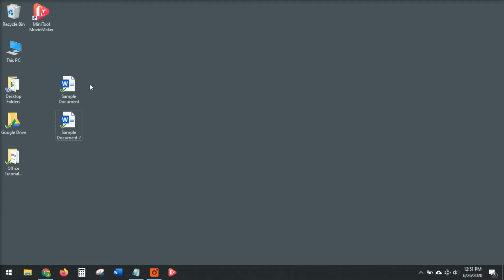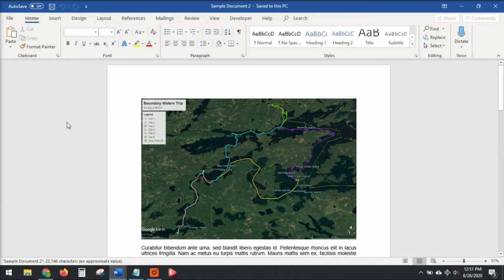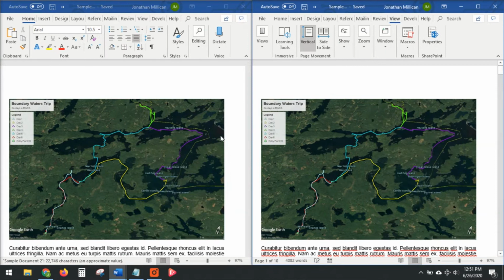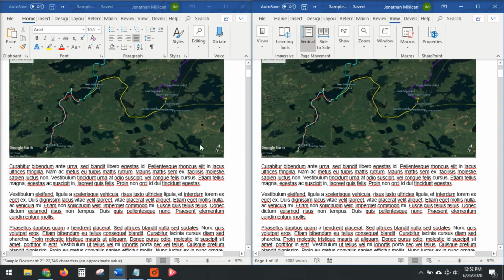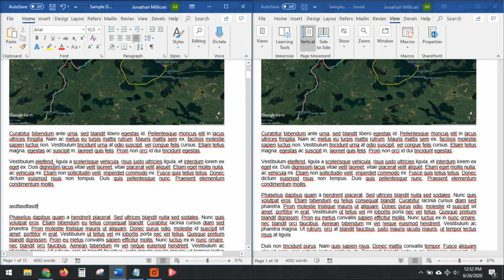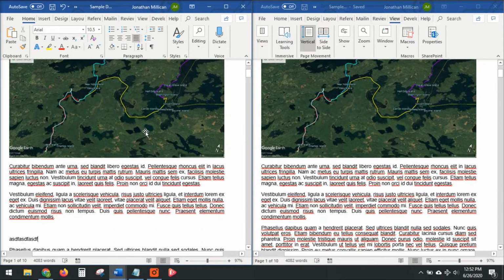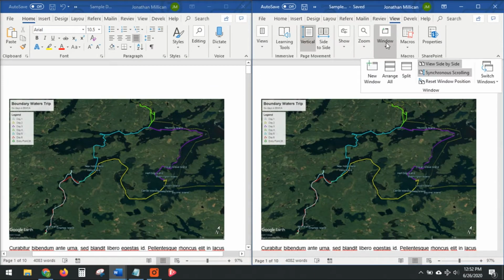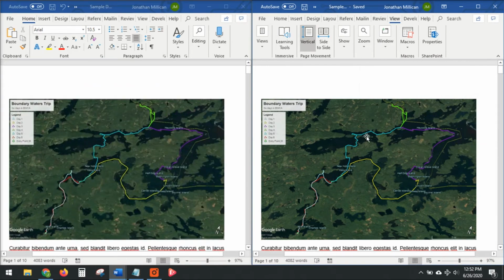[TUTORIAL] How to VIEW 2 Word Docs SIDE-BY-SIDE & Disable Synchronous Scrolling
In this video, I'll show you how to view 2 word documents side by side, and how you can disable the synchronous scrolling feature.  Some of you have asked about turning off the simultaneously scrolling of word documents when in side-by-side mode.

To view two word documents at the same time:

1. Open both documents
2. In one of the documents, click the View tab.
3. In the "Window" section, click on "View Side by Side

To turn off synchronous scrolling so that both word documents don't scroll at the same time:

- In the View tab, look in the "Window section, un-select "Synchronous Scrolling."